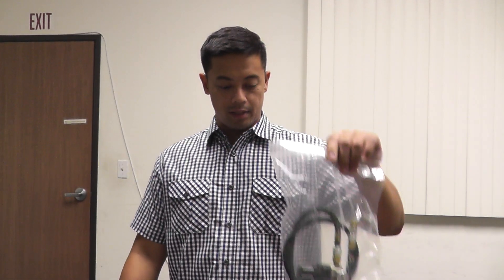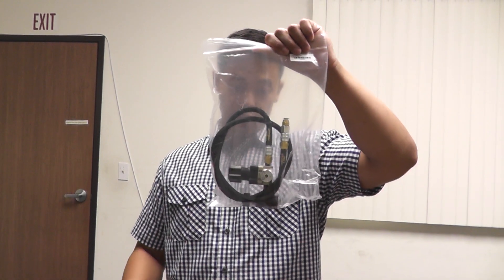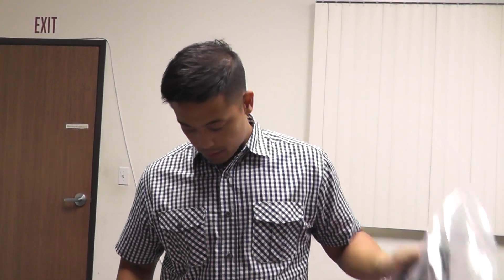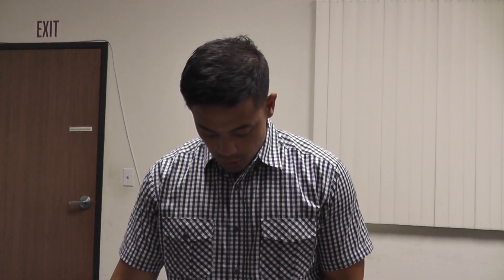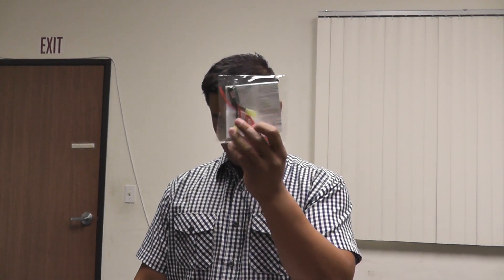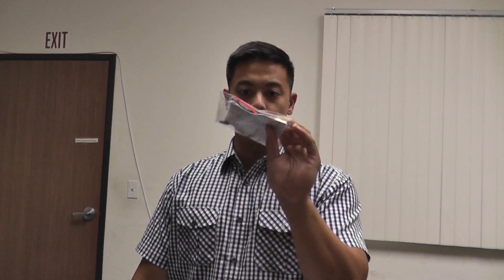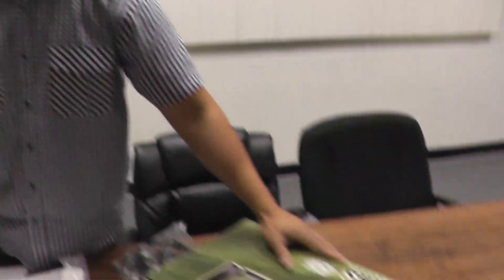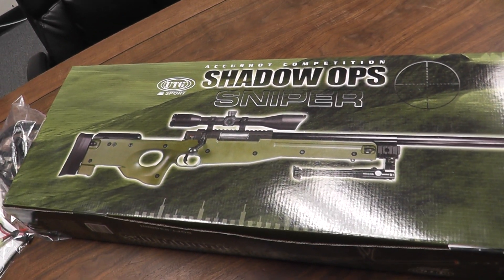Airsoft GI Uncut - Chris w/ Restocked Products for Tuesday 06/17/2014